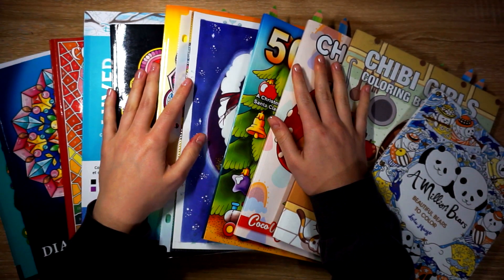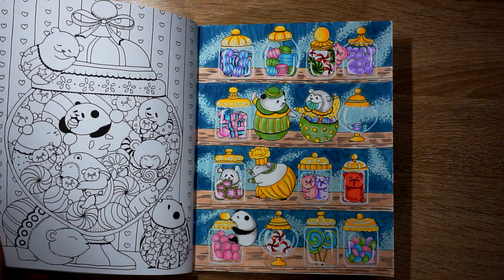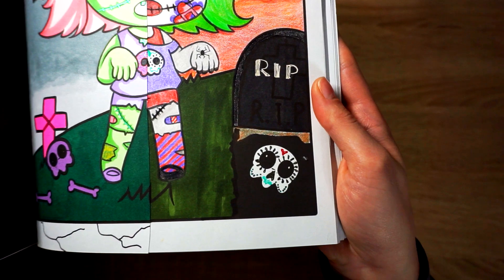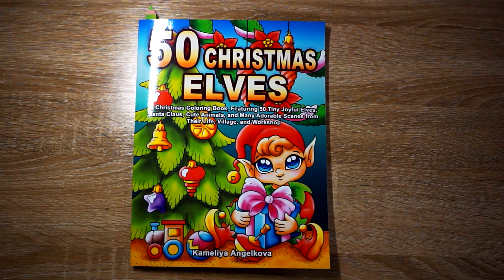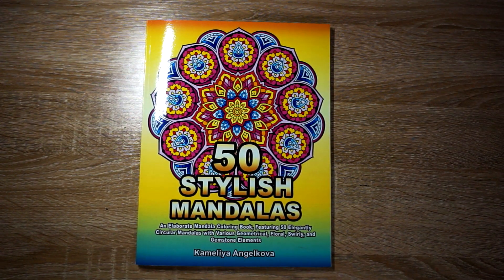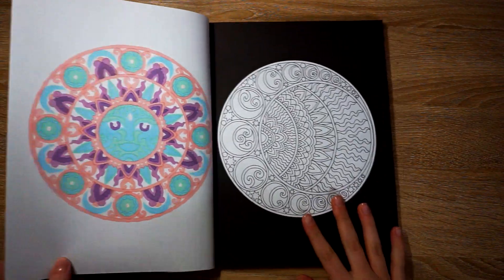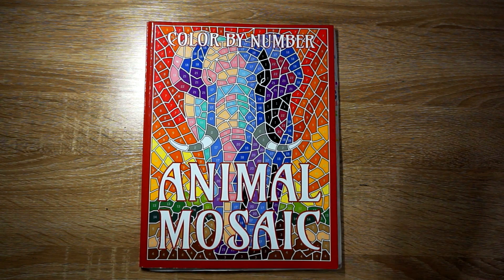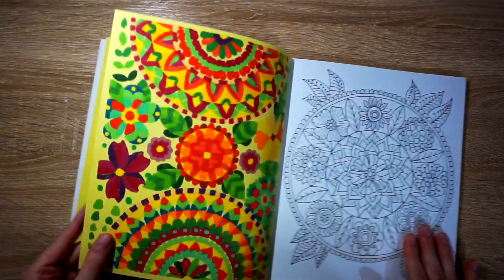COMPLETED PAGES FOR NOVEMBER-JANUARY 2022 // ADULT COLORING BOOKS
hello everyone ♡

Thanks for checking out what I've been coloring the past couple of months, I hoped you liked all my pages!!!

Books/ pdfs shown-

A Million Bears
Chibi Girls Coloring Book Vol 2
Chibi Girls Coloring Book
50 CHRISTMAS ELVES
Mystic Art Mirrors Coloring Set Christmas
50 STYLISH MANDALAS
50 NIGHTTIME MANDALAS
ANIMAL MOSAIC Color By Number
50 Diamond Mandalas
Brilliantly Vivid Color-by-Number